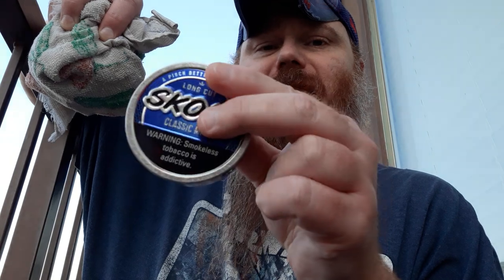Skoal Classic Mint Long Cut Review with the Jay A Why Man...